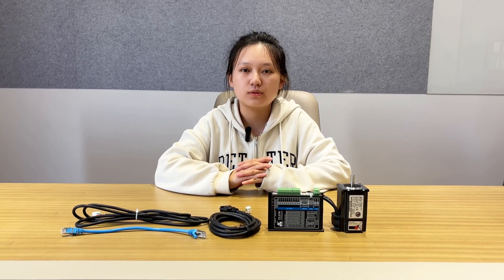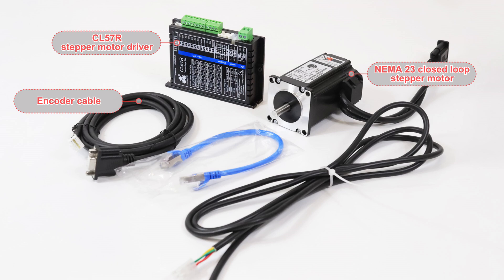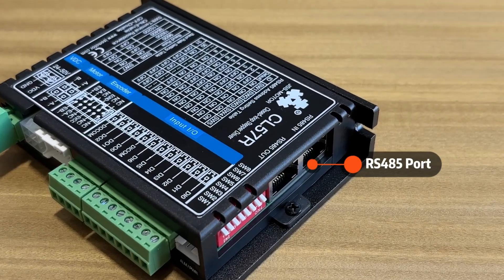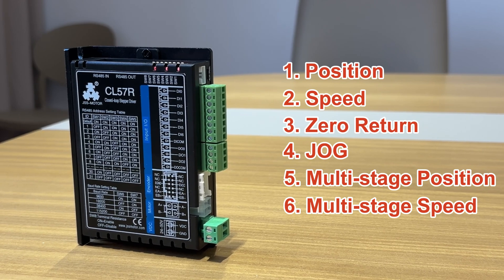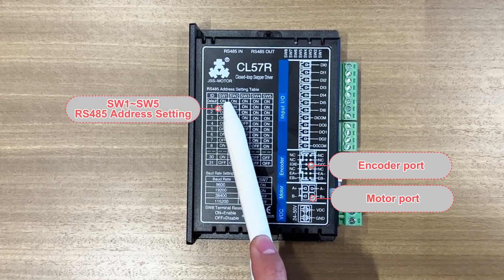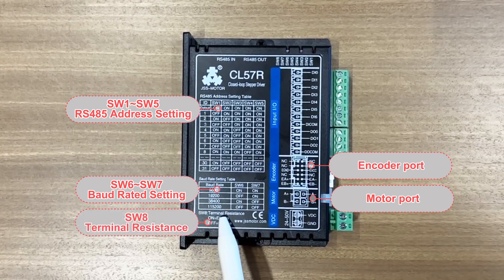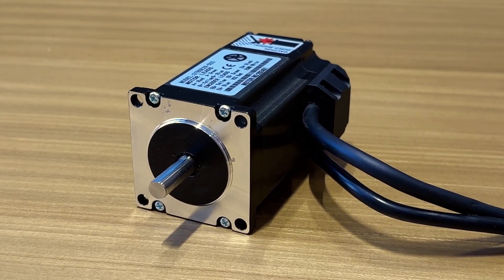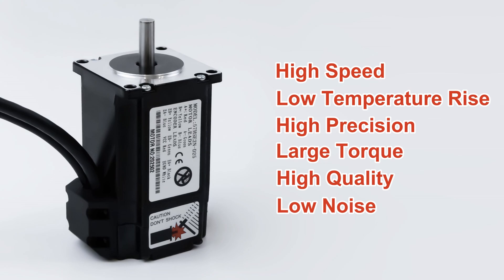🔥JSS MOTOR Hot Sale! RS485 Communication Nema 23 Closed Loop Stepper Motor kit!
❓What's in the set?​
This comprehensive set comes with everything you need to get started. It includes our nema 23 closed loop stepper motor, CL57R RS485 communication stepper motor driver, motor cable, encoder cable and signal cable. The kit has two torques for you to choose from, namely 2N.m and 3N.m. Of course, we also provide customized services.

✅Spotlight on the Stepper Motor Driver​
Support standard Modbus RTU protocol on RS485 bus
The current is adjusted according to the load to adapt to various mechanical load conditions
Support position, speed, return to zero, JOG, multiple position, multiple speed and other modes
Built-in acceleration and deceleration and smooth filtering control, smoother operation​
If you're looking for a reliable motion control solution, our RS485 communication nema 23 closed loop stepper motor set is the way to go.